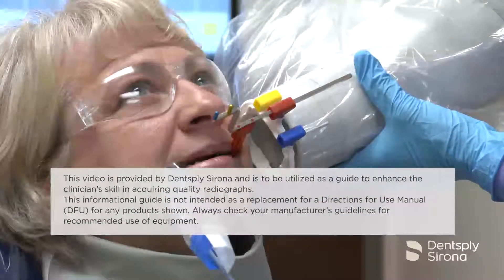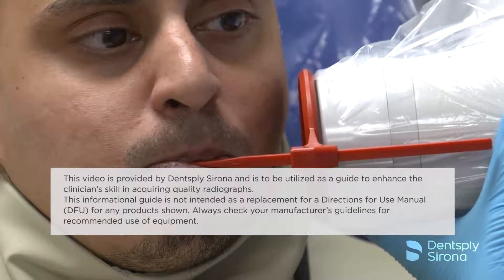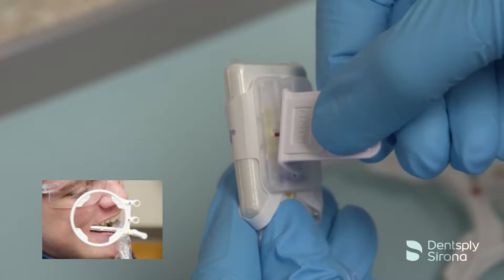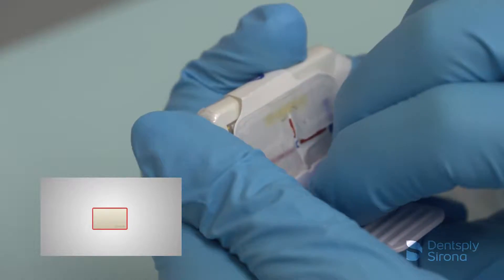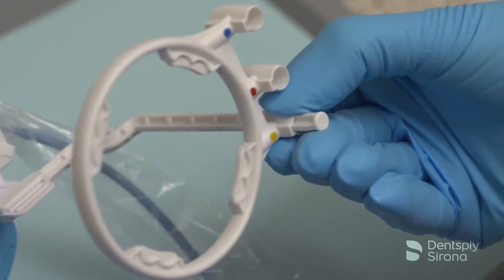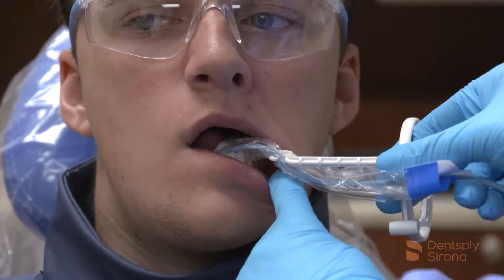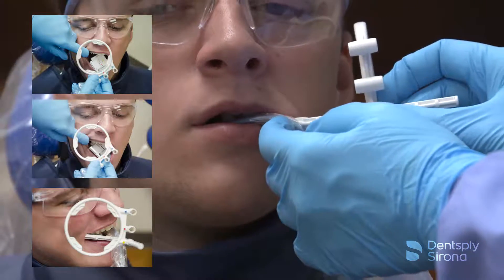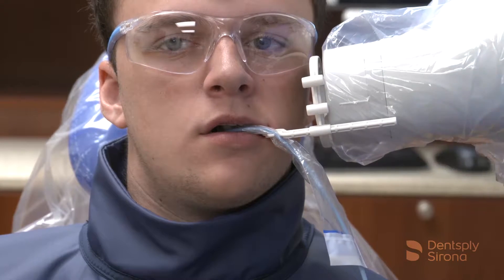RINN Uni-Grip 360 Posterior Placement | Dentsply Sirona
The Uni-Grip® Universal Sensor Holder is designed to produce an entire full mouth series using only one holder. This video will demonstrate the time saving feature of the Uni-Grip® 360 holder and its easy rotating tab.